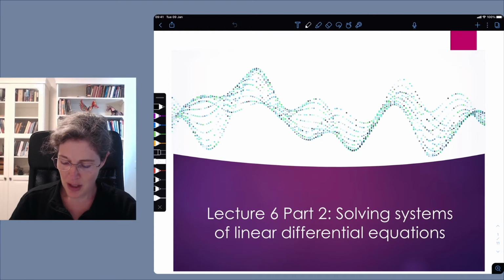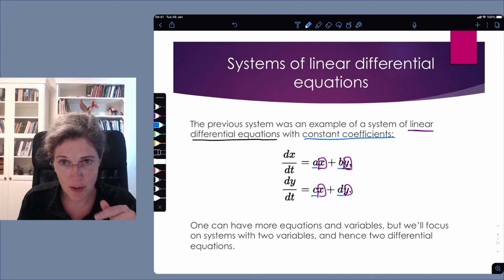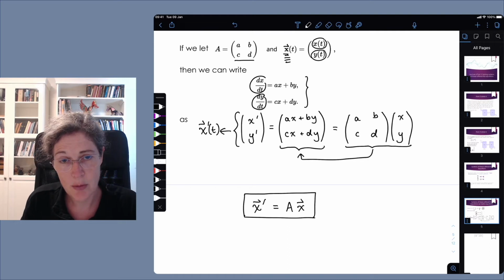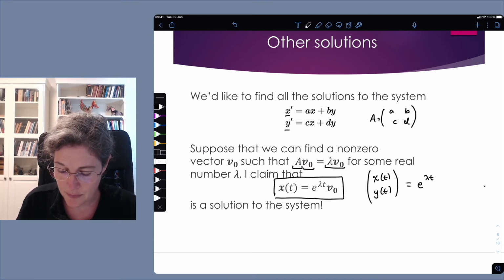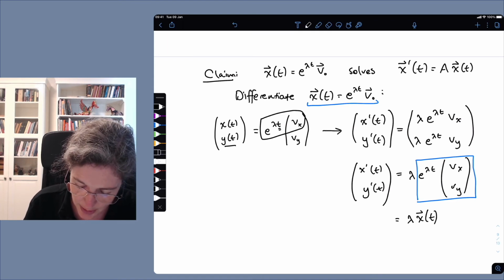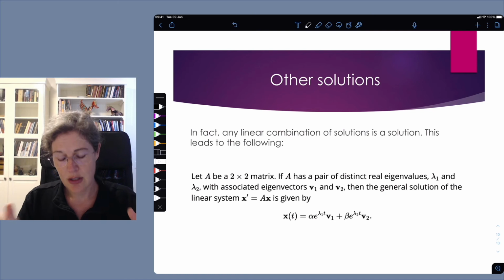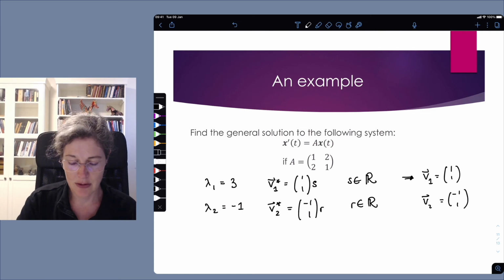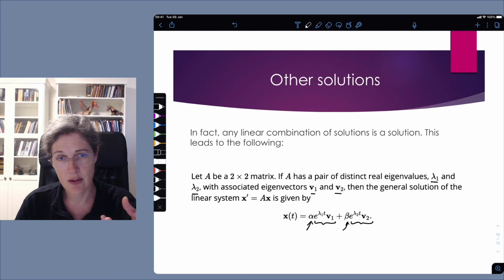Lecture 6 Part 2: Solving Systems of Linear Differential Equations